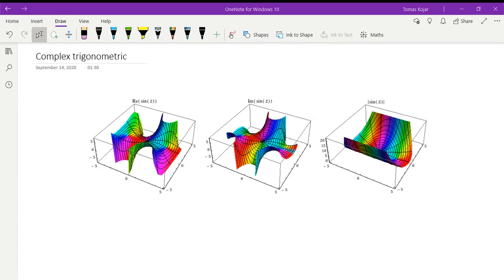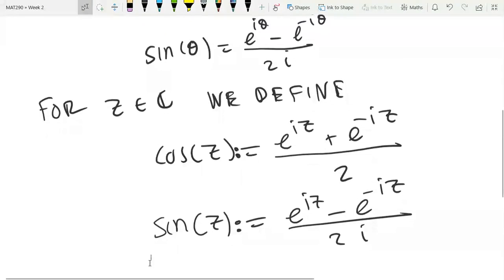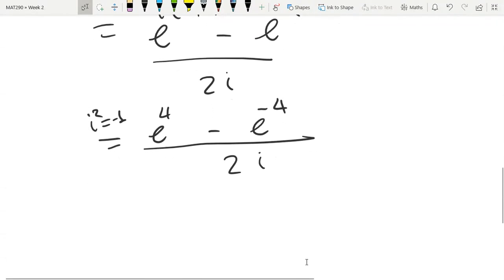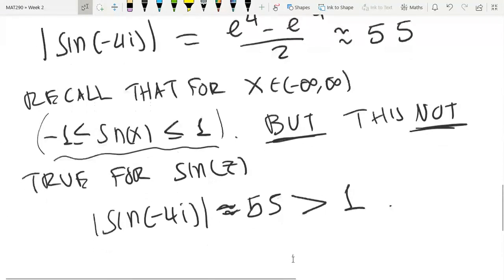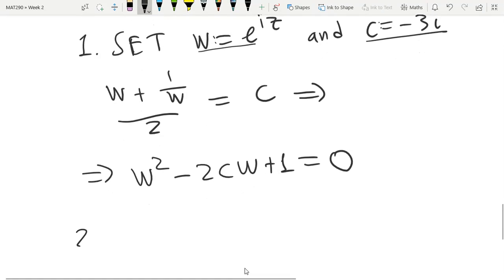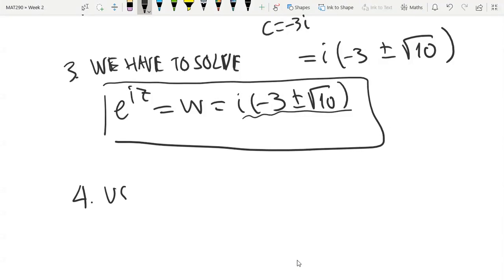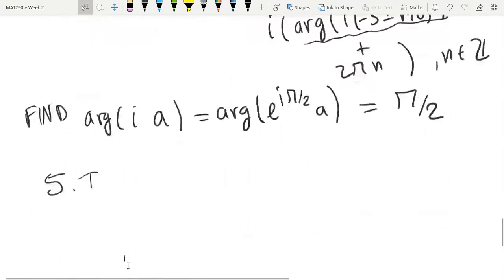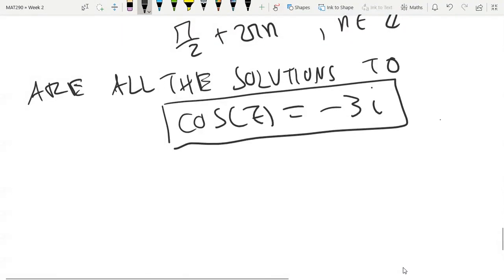Complex analysis: complex trigonometric